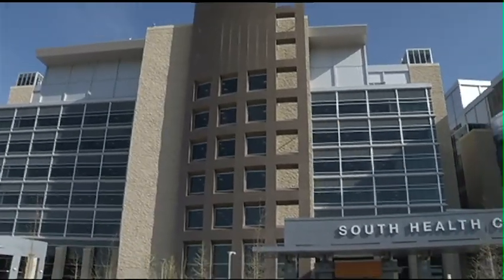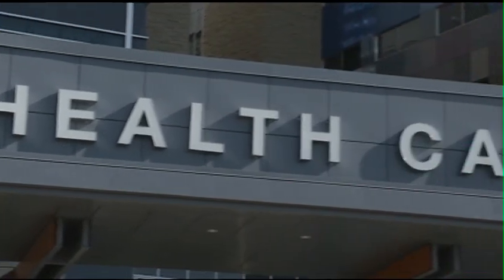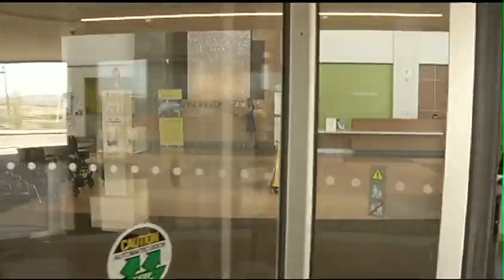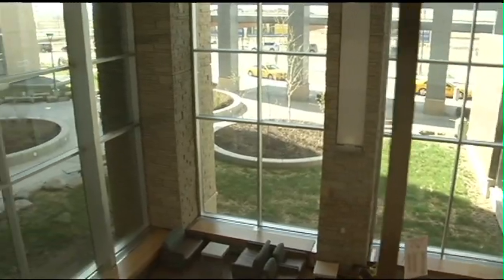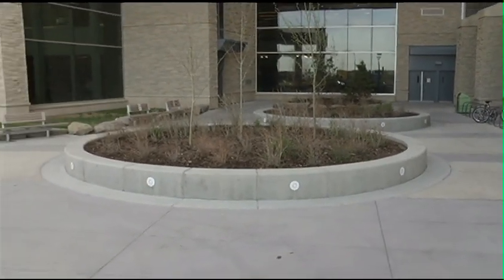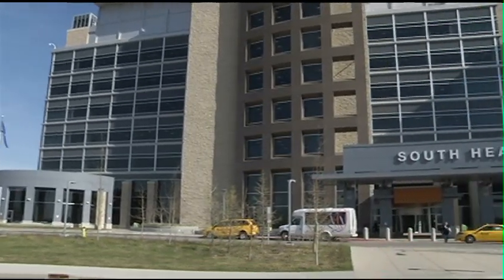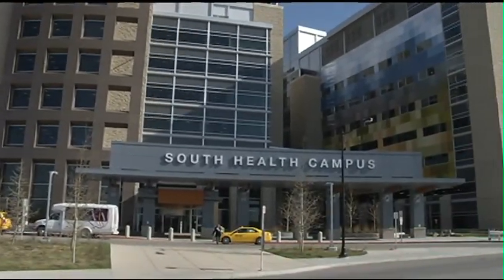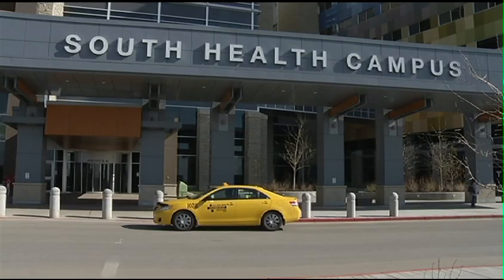2013 Award for Accessibility Winner - Alberta Health Services South Health Campus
The Award for Accessibility recognizes buildings or facilities in Calgary that have significantly exceeded the minimum requirements of Section 3.8, 'Barrier-Free Design' of the Alberta Building Code for accessibility by persons with disabilities.